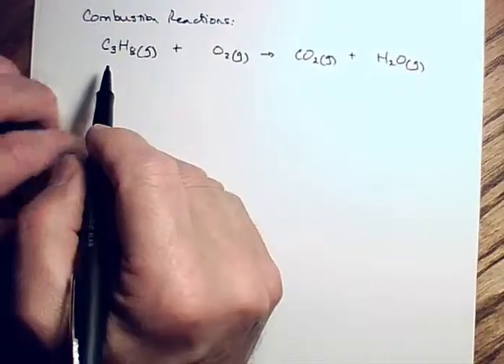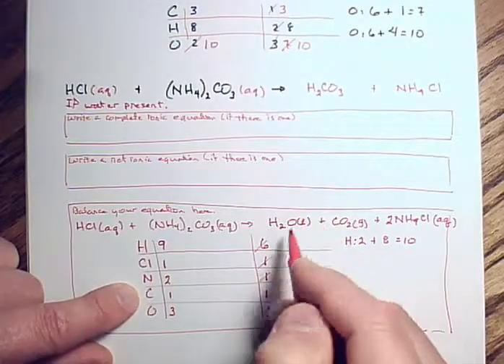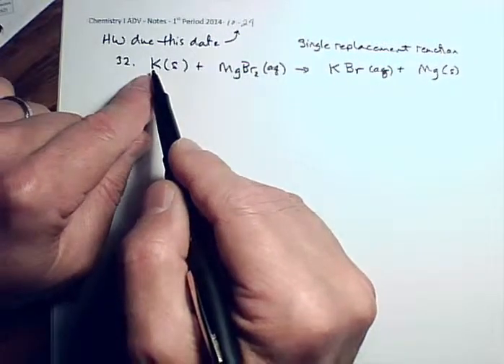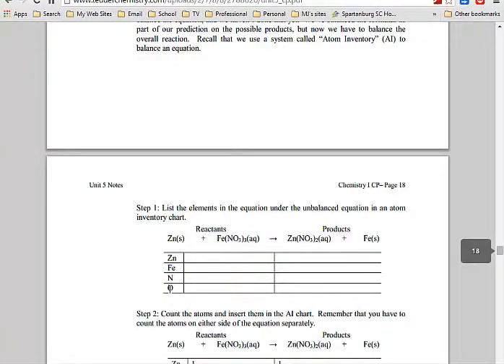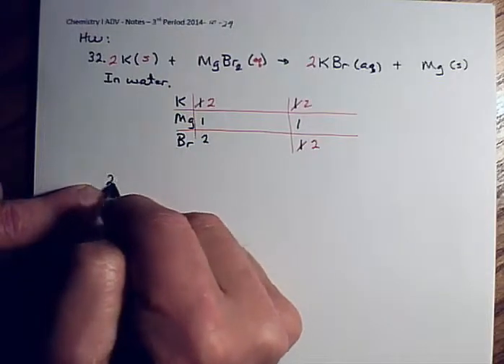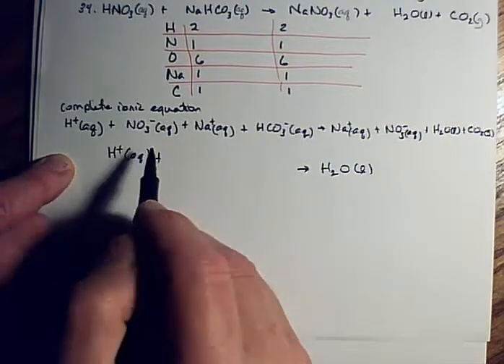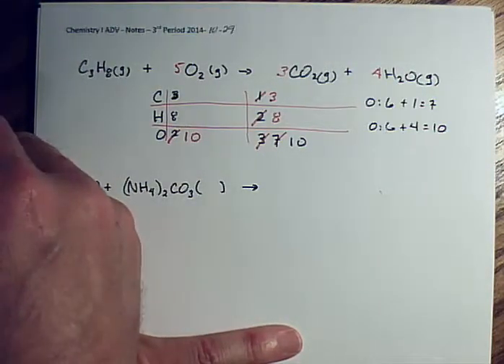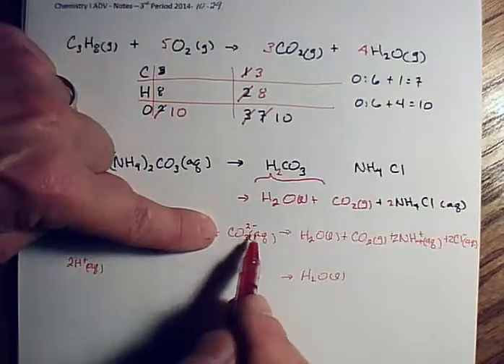Unit 5 Overview